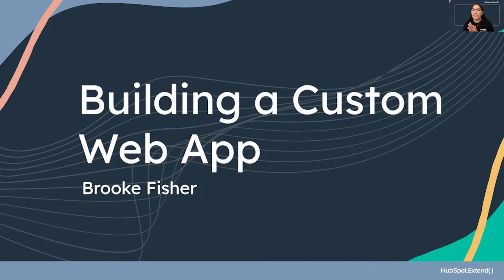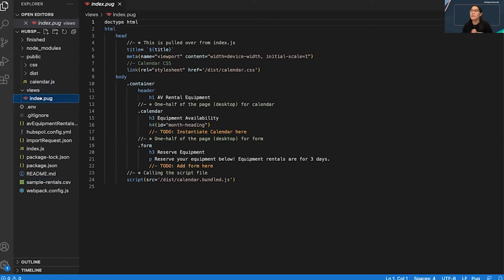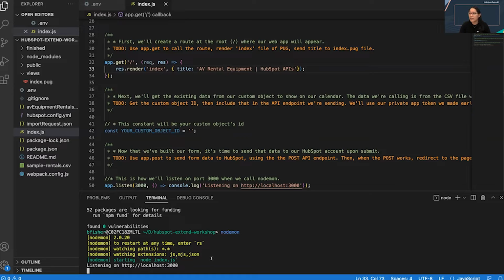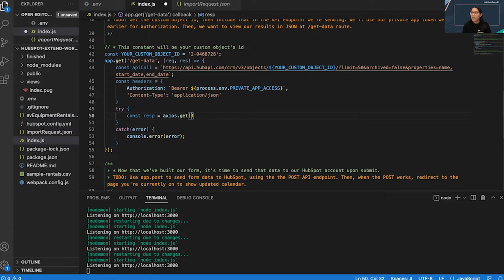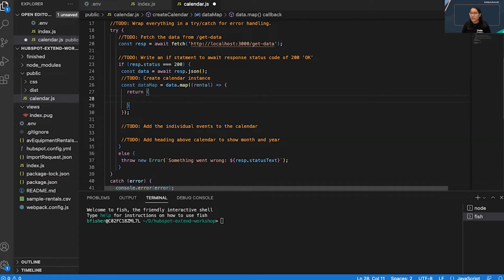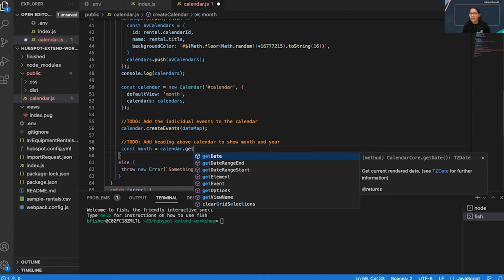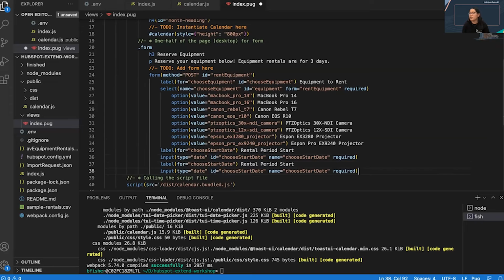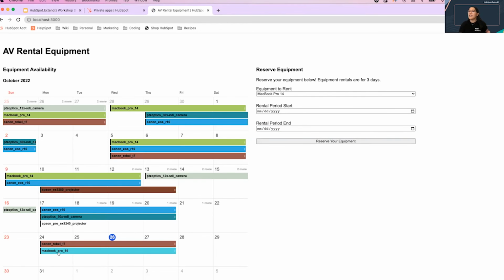HubSpot.Extend() Workshop 2022 | Building a Rental Equipment Checkout App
In this workshop series, you will learn how to build a basic app. The example app referenced throughout this series is a Rental Equipment checkout app that features a calendar view, inventory management, and a customer request form.

And now the final product, building the app! HubSpot Academy Professor Brooke Fisher will lead you in this last segment which involves using the CRM import API and writing the front and backend code for the app.  By the end of this series, you should be able to build a basic app that gets - and posts - data from your HubSpot account.

01:24 - Importing sample data with Postman
06:06 - Building the app introduction
08:05 - Installing Node Dependencies
08:42 - Creating the .env file
10:13 - Explaining the Node Modules used
10:54 - Creating the routes
14:35 - Using the HubSpot CRM Objects API to get data
26:37 - Setting up the calendar
38:04 - Setting up the form
43:14 - Posting data to the HubSpot CRM API

Follow the HubSpot developer blog for the latest resources from HubSpot experts.